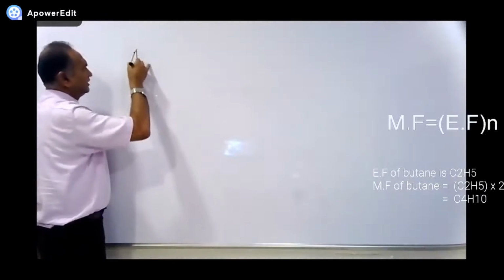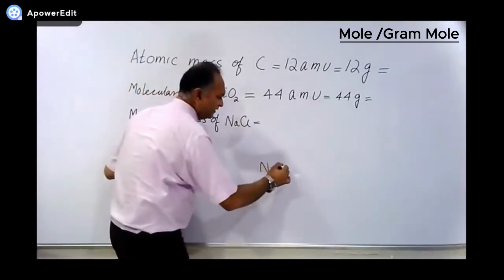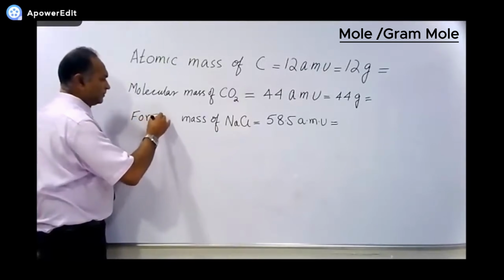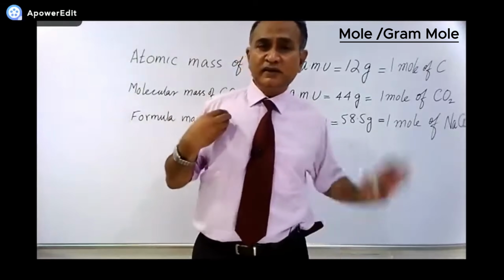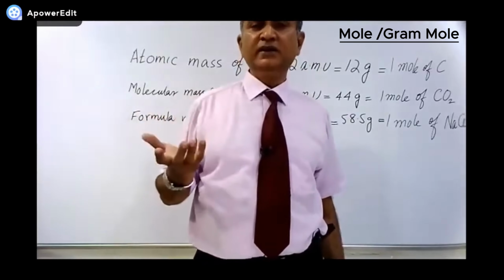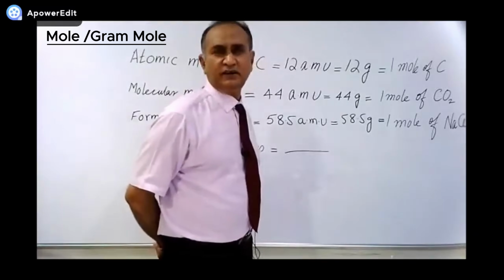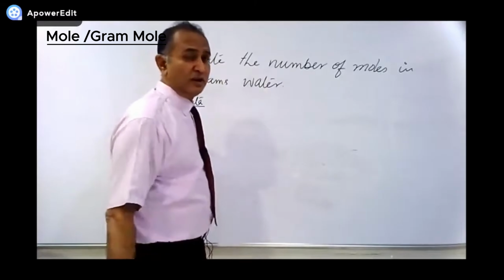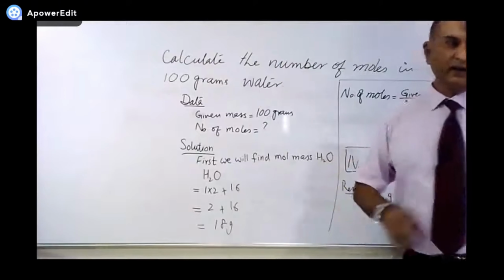13. Part 1 Mole & Gram Mole Explained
Learn the Mole Concept in a clear, simple, and exam‑ready way.
This video explains the mole and gram mole, and how to perform basic mole calculations for chemistry students.
Perfect for school, college, and entry test preparation.
1️⃣ Mole = Amount of substance containing 6.022 × 10²³ particles
Particles may be atoms, molecules, ions, electrons, etc.
2️⃣ Gram Mole = 1 mole of a substance expressed in grams
Numerically equal to its molar mass (g/mol)
Example: 1 mole of H₂O = 18 g

Builds a strong foundation for stoichiometry
Makes numerical problems easy
Essential for board exams and entry tests
Clear, simple, student‑friendly explanation
Timestamps:
00:29  Introduction
01:00  Background
02:30  Conceptual explanation
12:00  Representation
13:59  Formula
17:30  Solving numerical